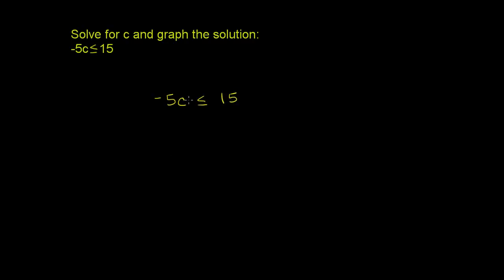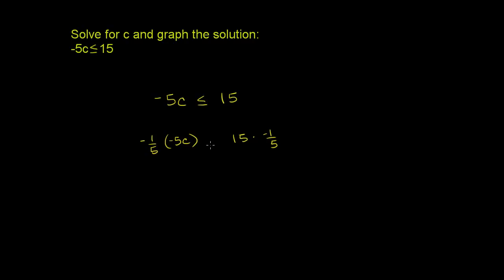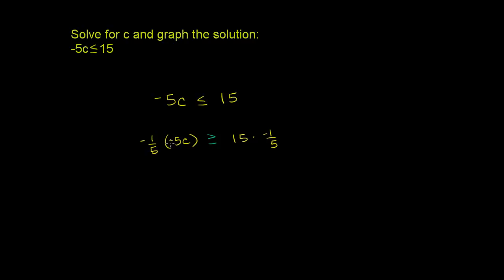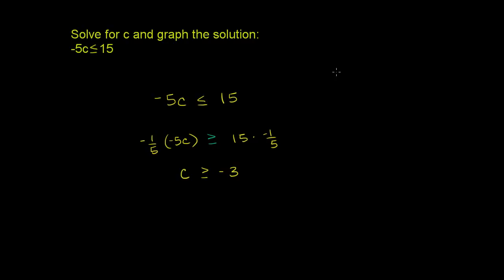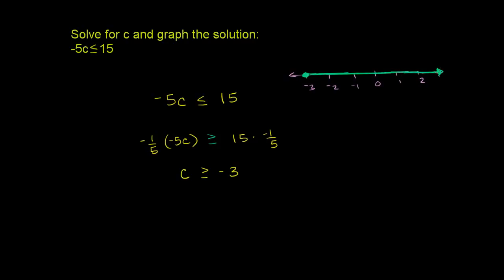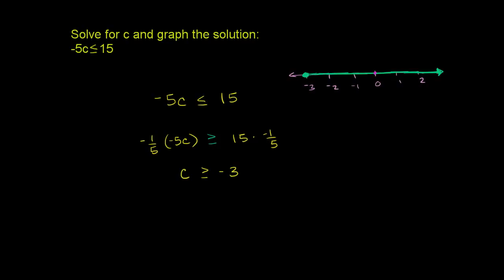Multiplying and dividing with inequalities example | Linear inequalities | Algebra I | Khan Academy